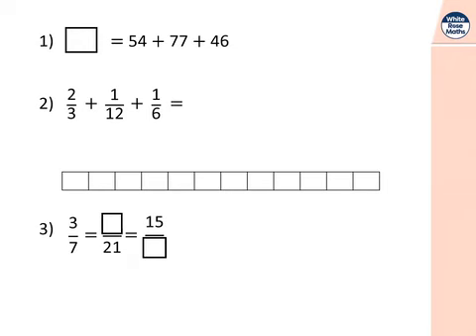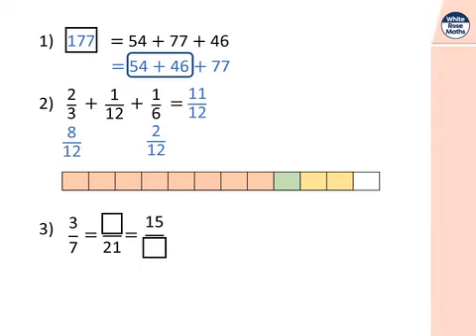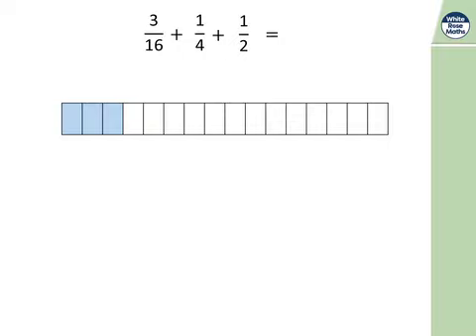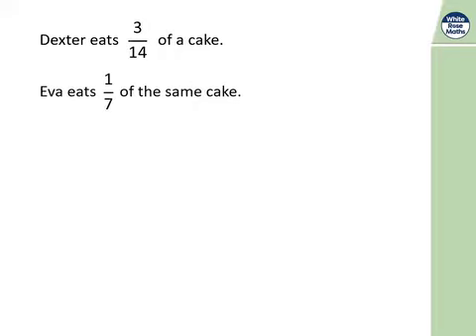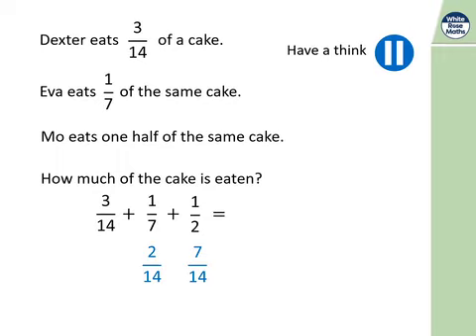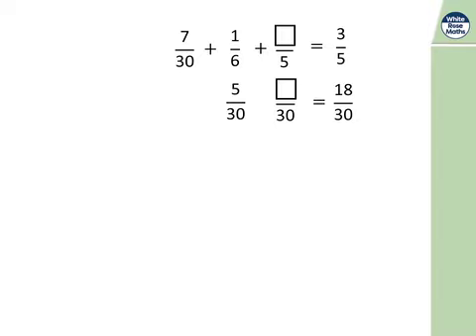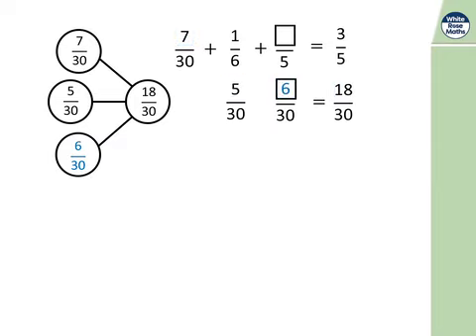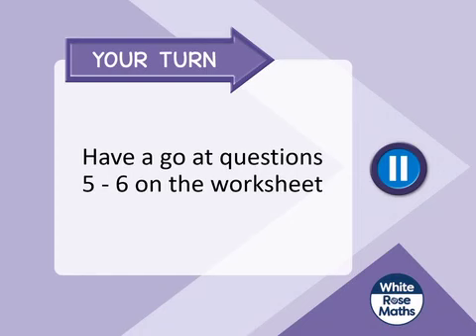spr5 6 5 add 3 of more fractions 360p